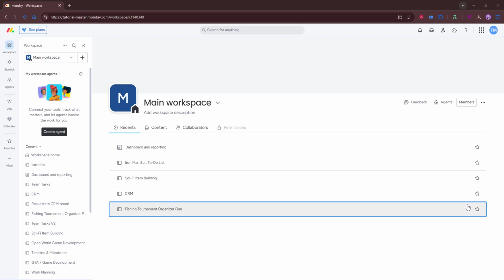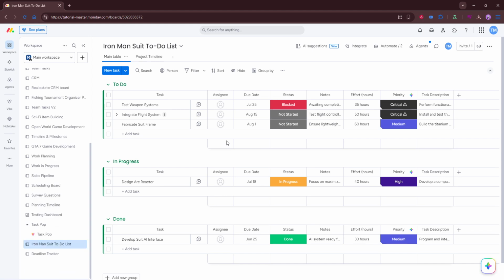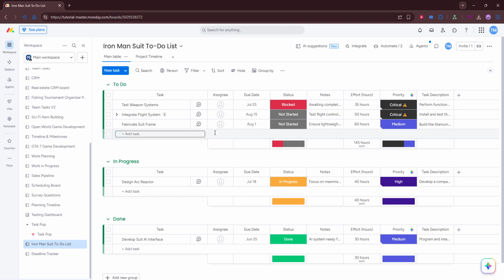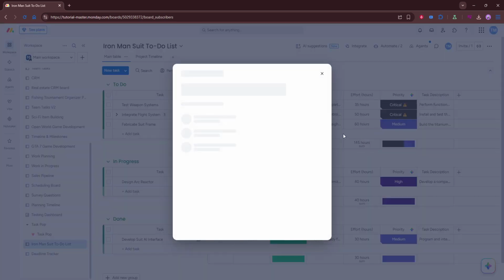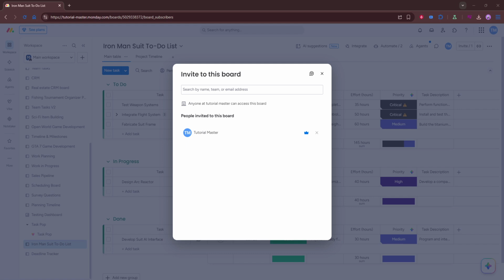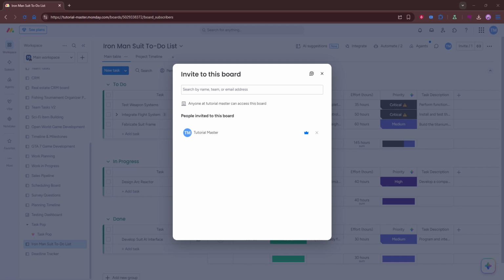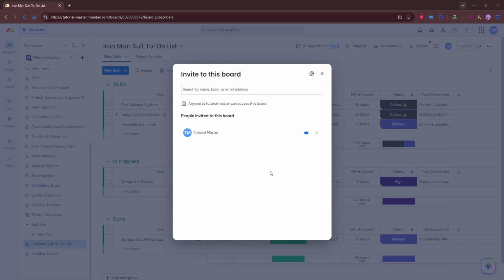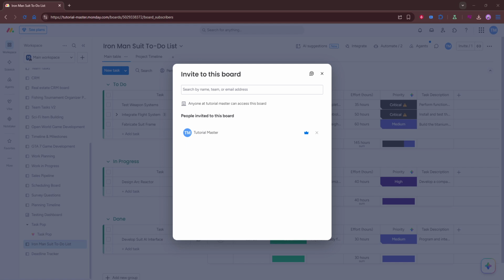How To Set Board Permissions In Monday.com [Step By Step Guide]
In today's video we cover How To Set Board Permissions In Monday.com [Step By Step Guide]